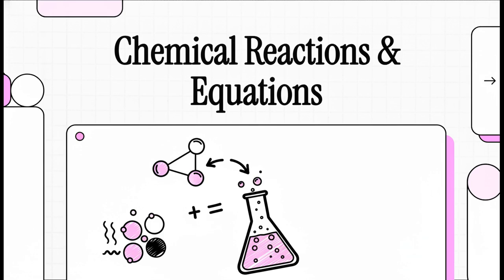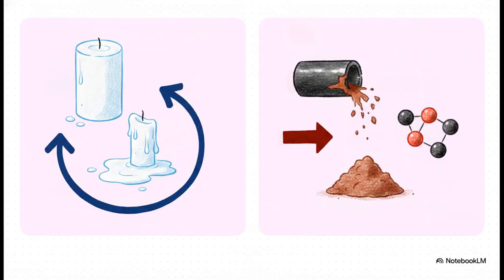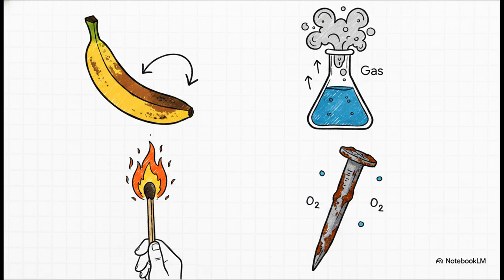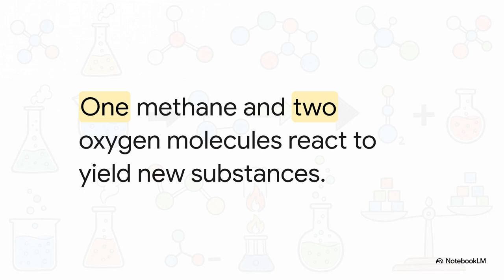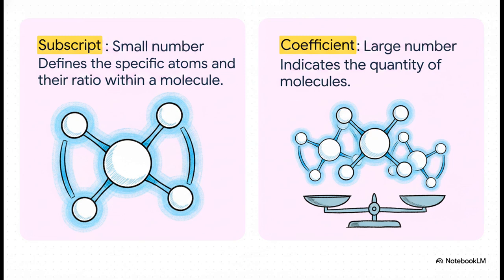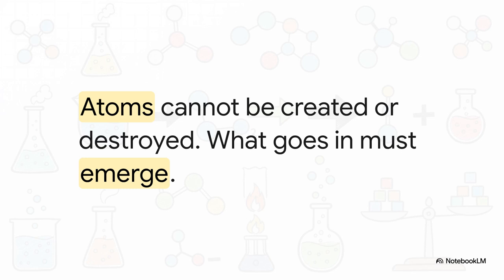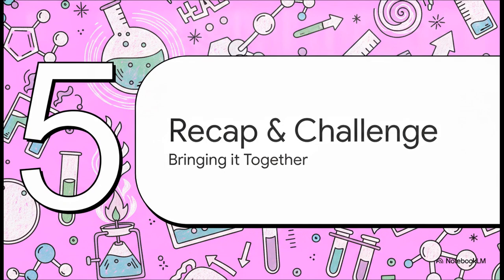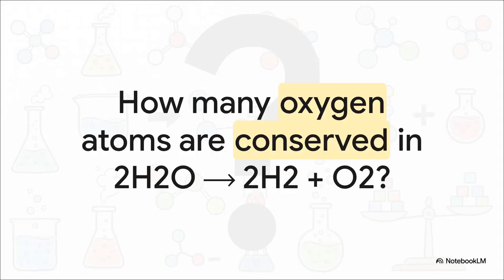Grade 8 Science: Chemical Reactions and Chemical Equations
Learn to tell physical from chemical changes, spot the evidence of a chemical reaction, read a chemical equation, and balance the atoms.

Chapters:
0:00 Intro
0:38 Section 1: physical vs. chemical changes
2:13 Section 2: evidence of chemical reactions
3:11 Section 3: reading a chemical equation
5:32 Section 4: balancing the atoms
6:48 Recap and transfer challenge

This Solbee Explainer covers “Evidence of Chemical Reactions and Chemical Equations” for the Saint Paul American School Grade 8 Physical Science curriculum.